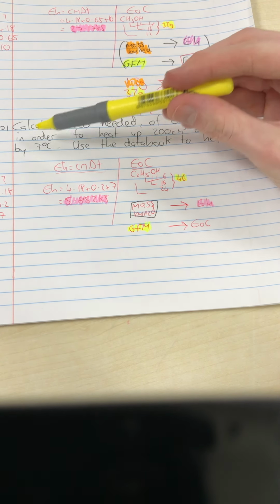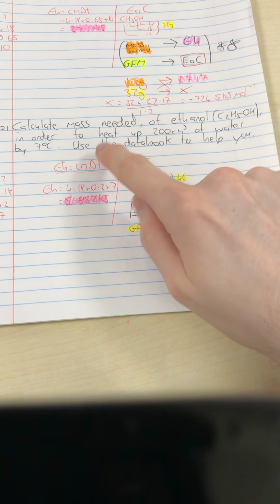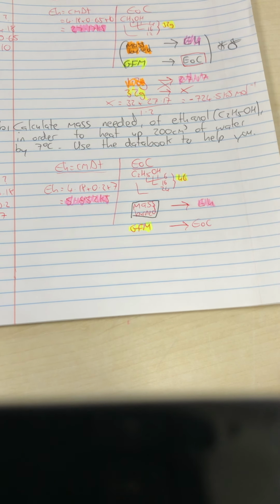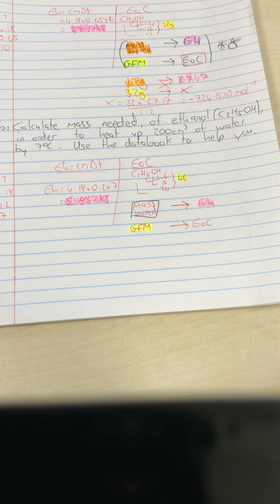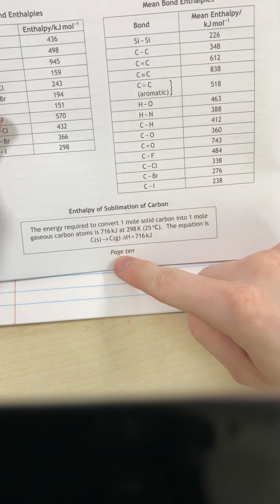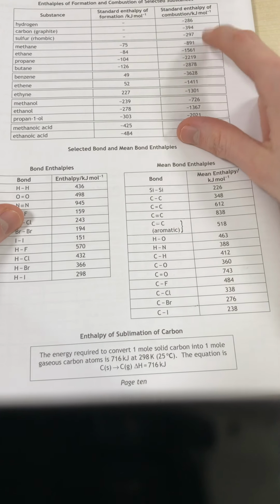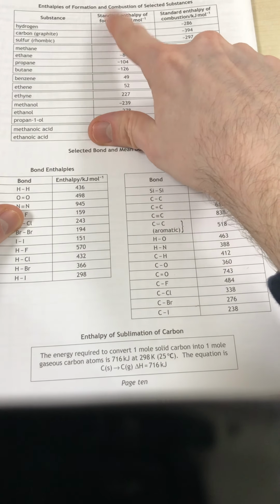Consolidation on Calculations (Excess, % Yield and Enthalpy of Combustion)